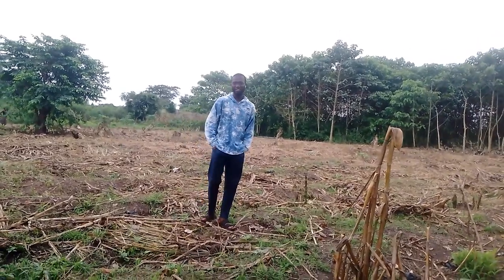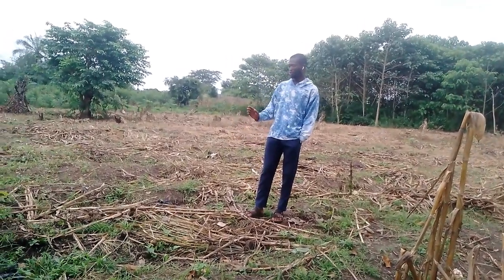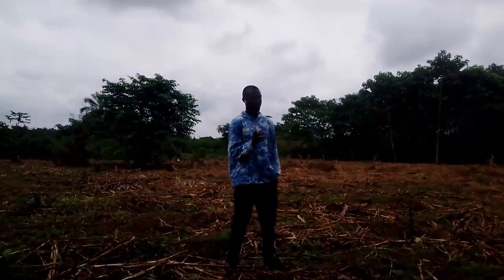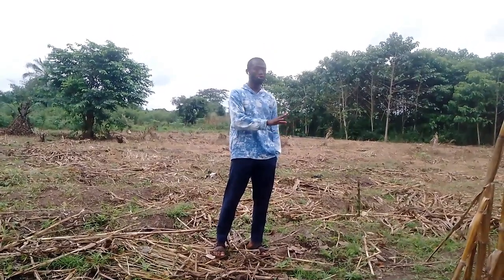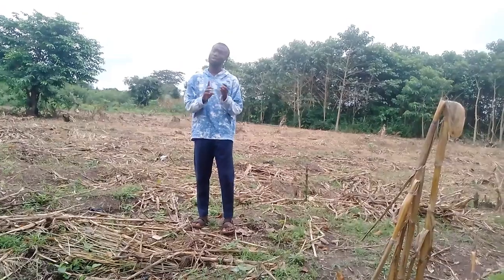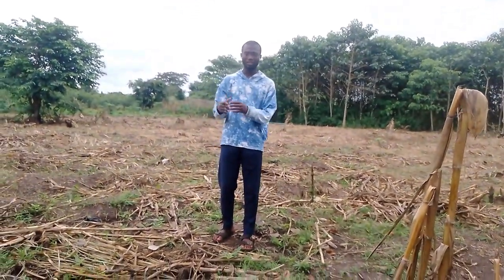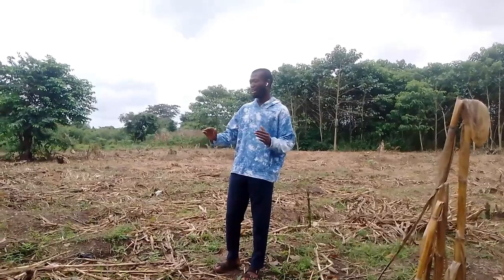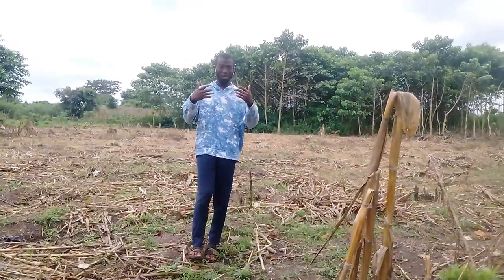How to start okra farming